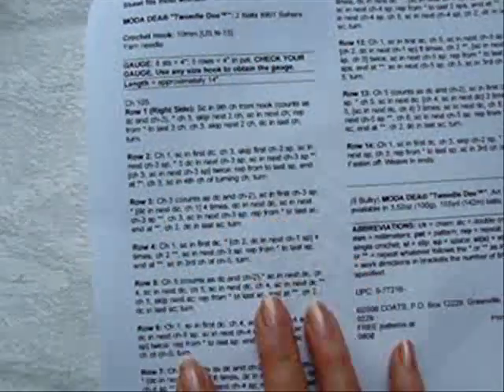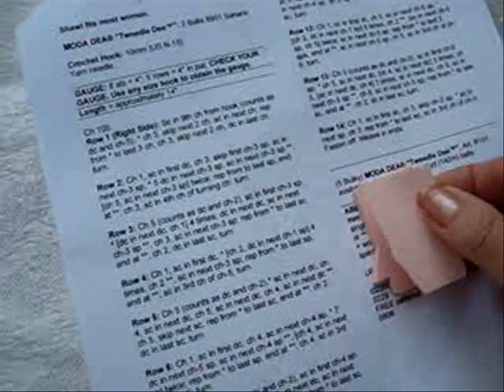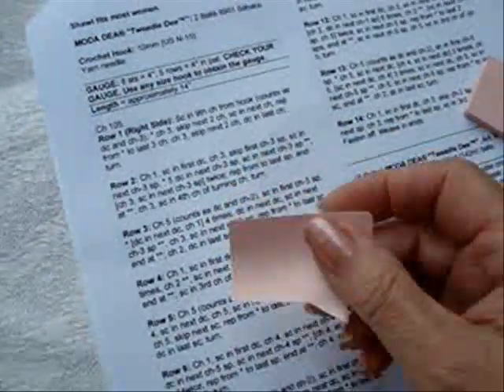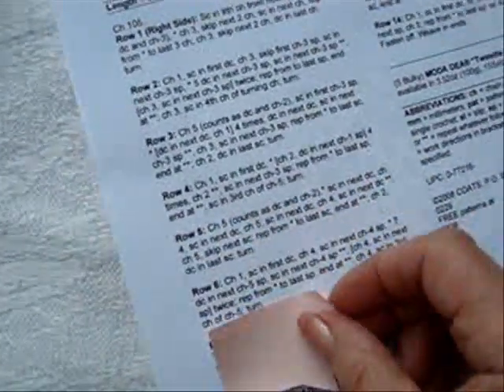quick tips, pattern markers, easy markers for following patterns.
Here's a quick tip for not losing your place when reading a pattern!  Just place a post it note below the step you are working on.. then move it along for the next step!